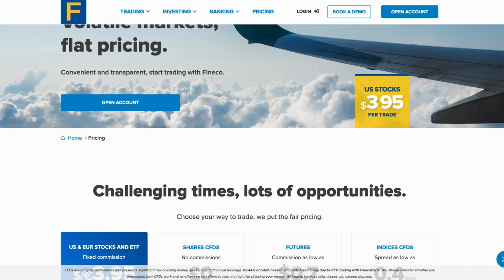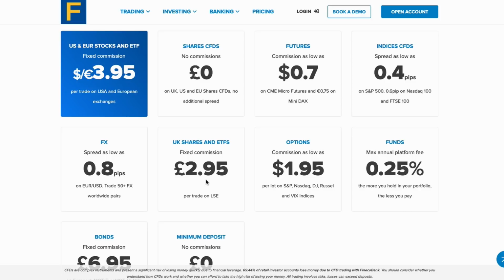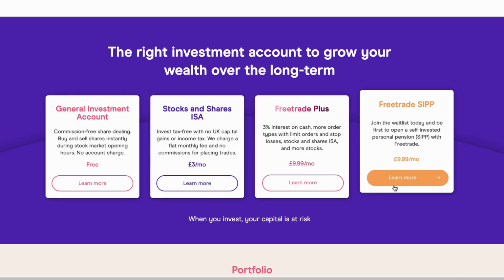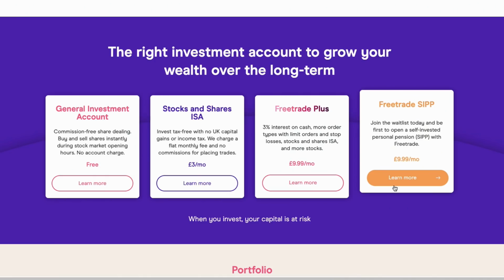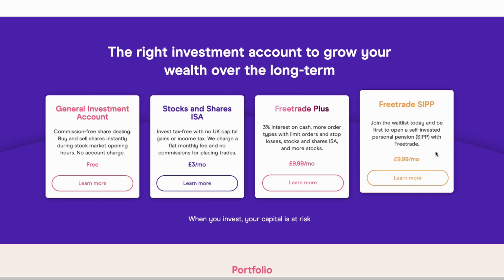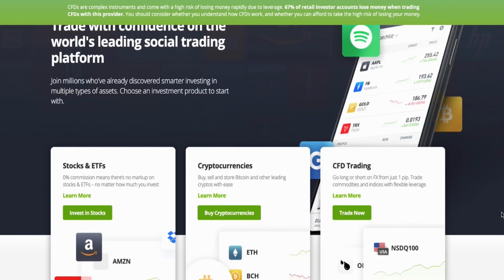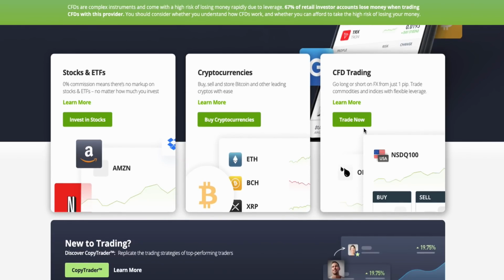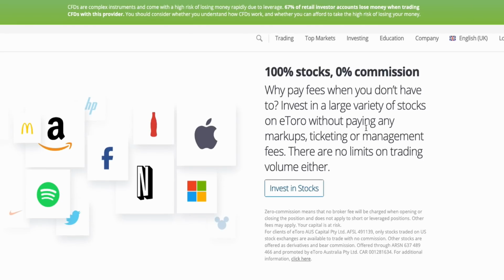Trading 212 Alternatives UK